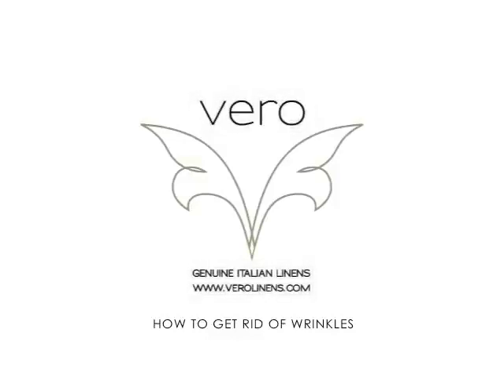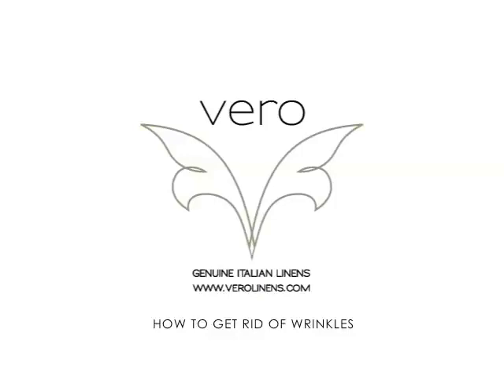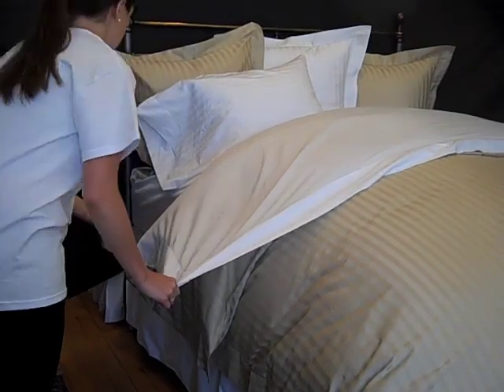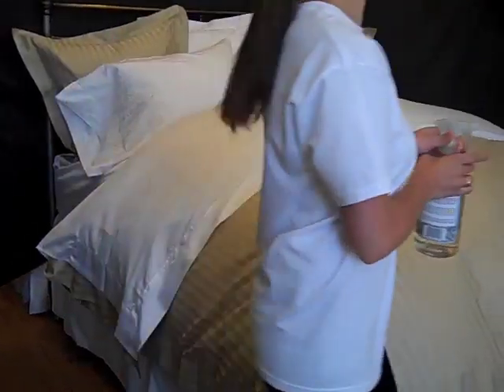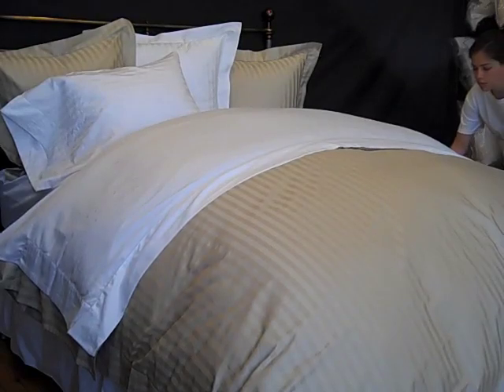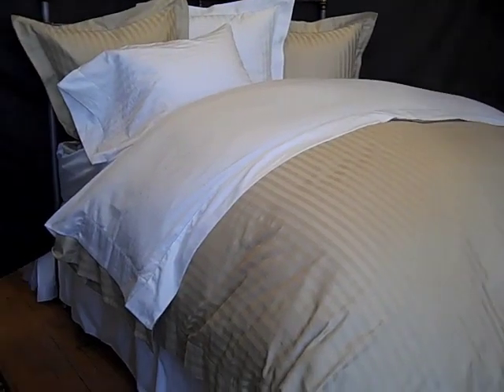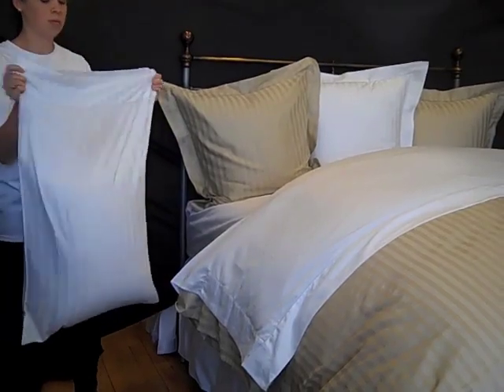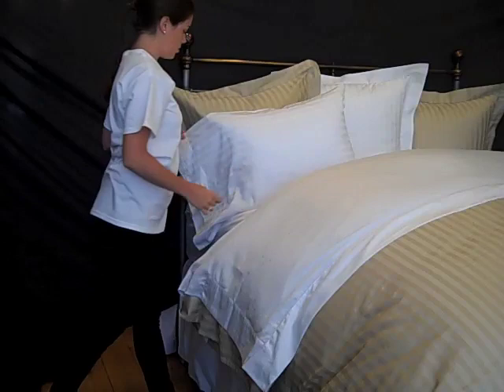How to get rid of wrinkles in your bed linens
Here is a video that identifies how you can eaisly get rid of wrinkles from your bed linens.
To view dozens of “How to” bedding tips articles and videos go to our bedding blog